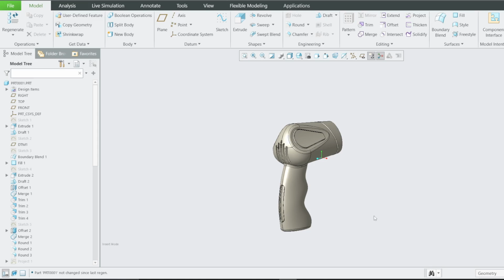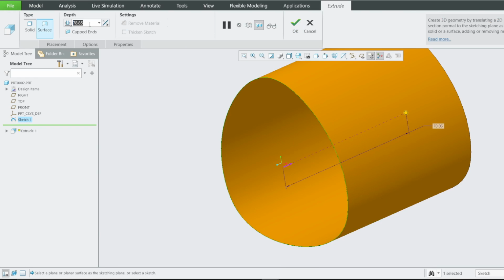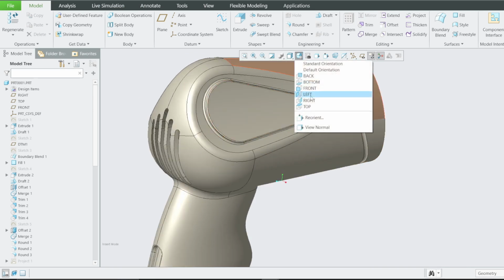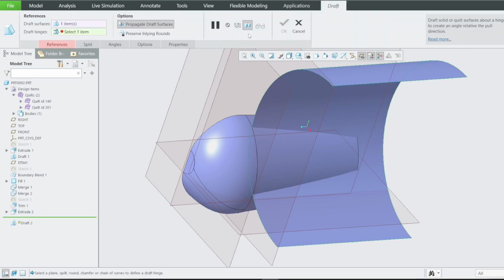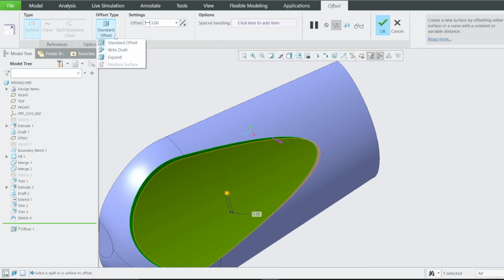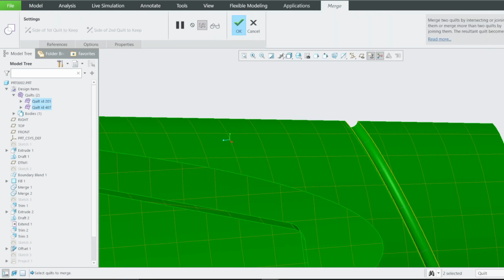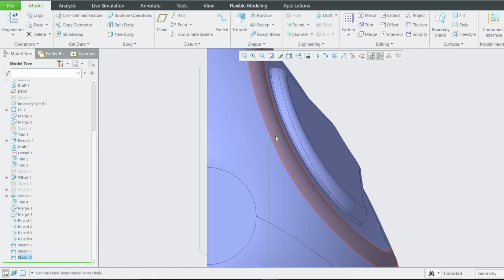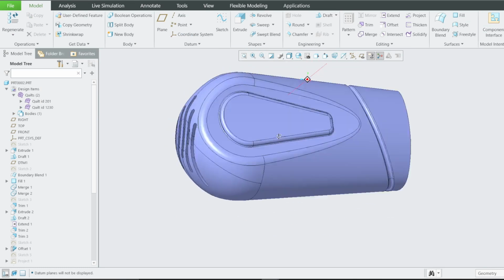Advanced Surface Modeling in Creo: Hair drayer in Creo Part ONE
use surface features to model complex part